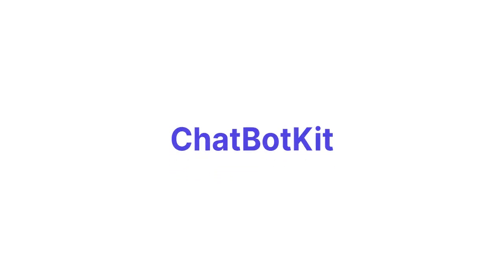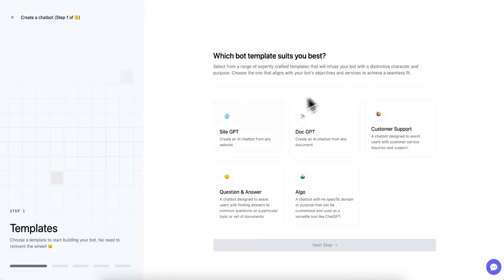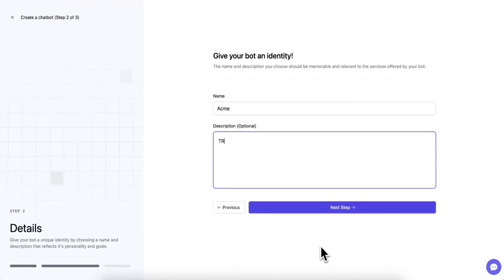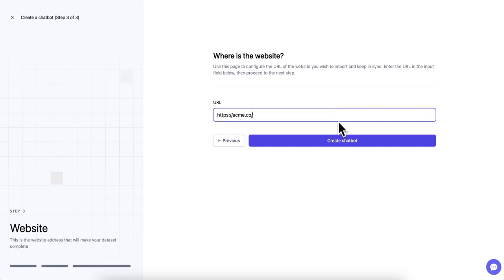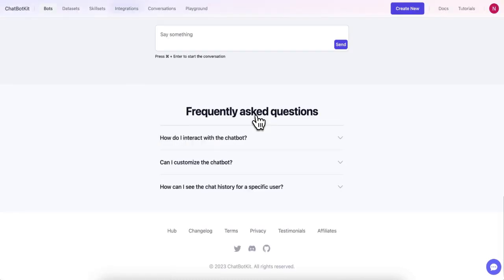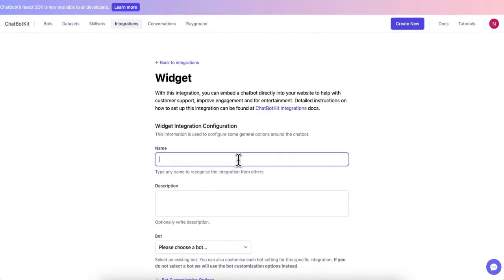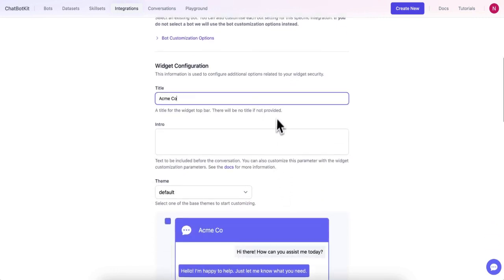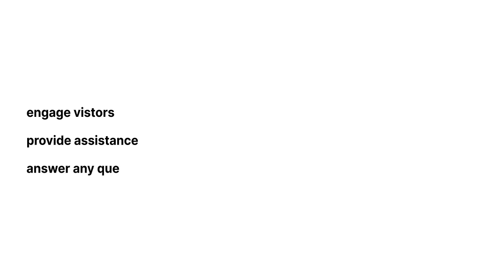Create an AI chatbot for your website with ChatBotKit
In this tutorial video, we'll guide you through the process of creating an AI chatbot for your website using ChatBotKit. Watch as we demonstrate how to navigate the ChatBotKit platform, select the Site GPT Template, and provide the necessary information about your chatbot. We'll show you how to teach the chatbot about your website by pointing it to the URL and letting it analyze the content.